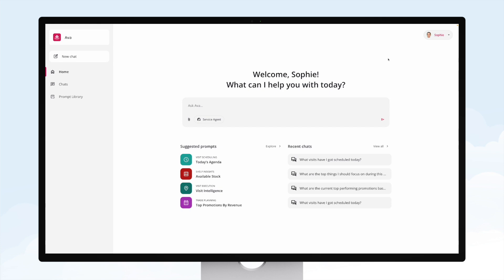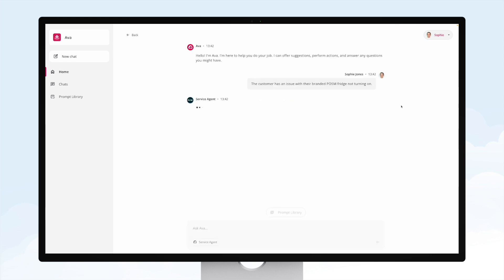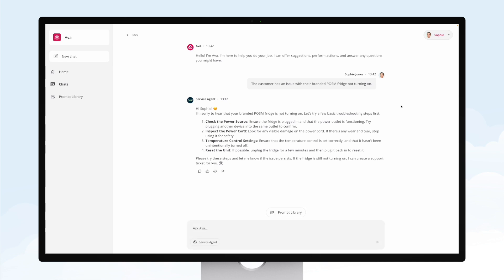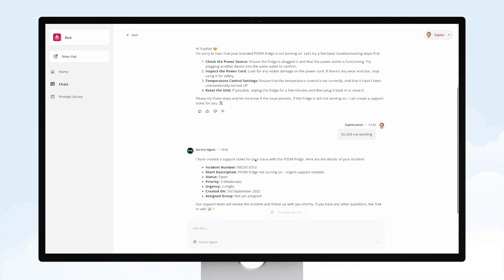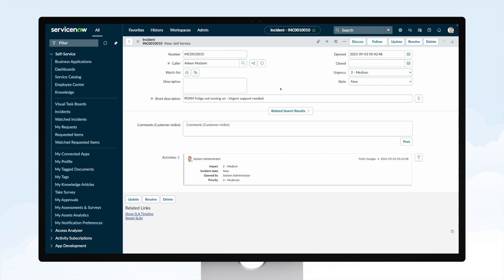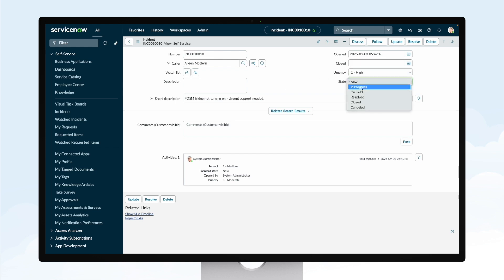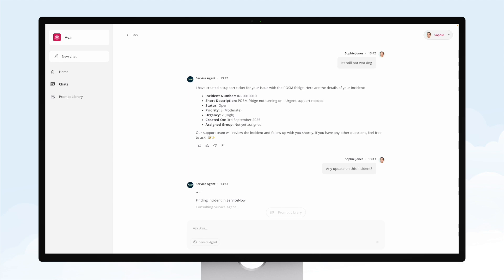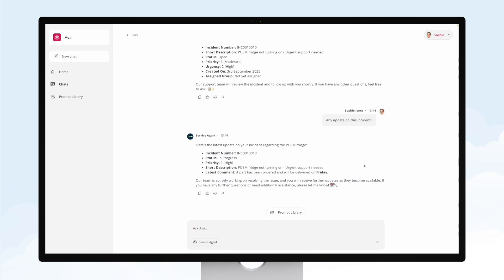Making ServiceNow More Valuable to the Frontline with Ava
Frontline sales professionals need complete visibility at every account, from promotions and orders to service issues. In this demo, see how Ava, the Industry AI Agent for Consumer Goods, connects directly with ServiceNow to make incident management seamless.

Watch how Ava enables sales reps to log new service tickets in seconds, access real-time updates, and keep customers informed without leaving their flow of work. By combining Ava with ServiceNow, consumer goods companies can reduce wasted effort, resolve issues faster, and strengthen retailer relationships.